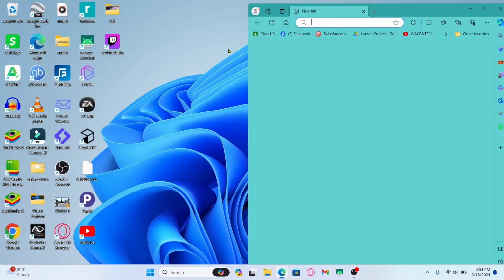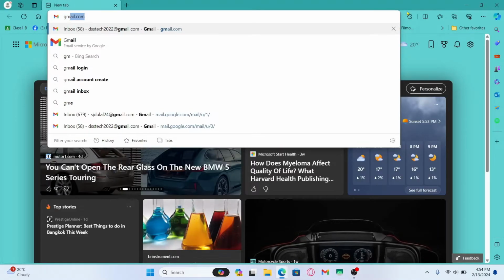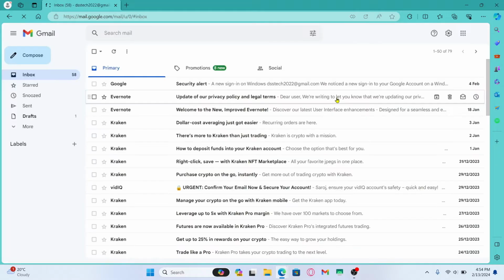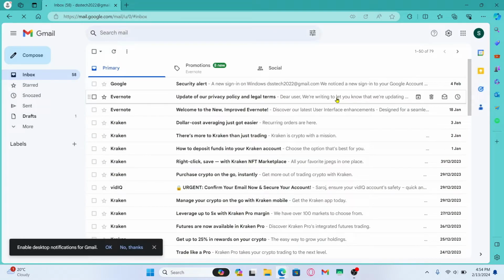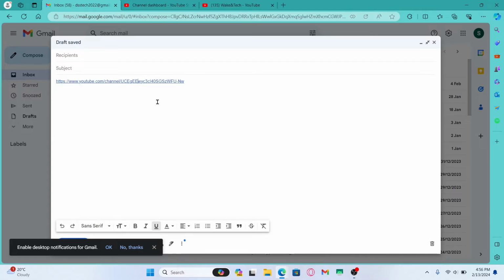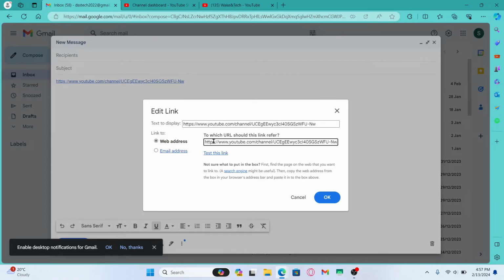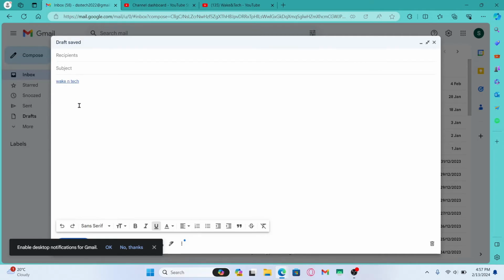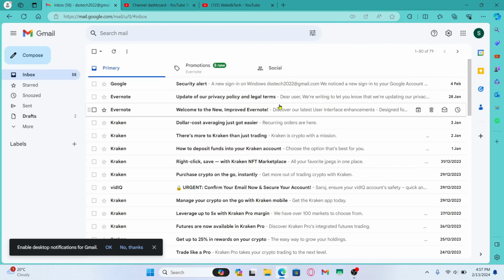How to Use Hyperlinks on Gmail? "Utilizing Web Links in Gmail (2024)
Welcome to our latest Gmail tutorial! In this video, we'll show you everything you need to know about using hyperlinks in your Gmail messages to enhance communication and engagement. Hyperlinks are powerful tools that allow you to direct recipients to specific websites, documents, or resources with just a click, making your emails more informative and interactive.